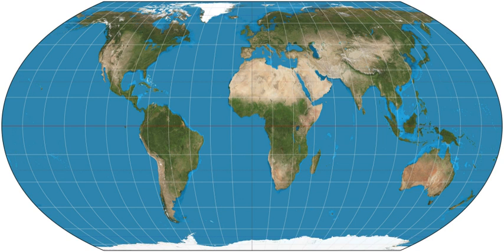Equal Earth projection | Wikipedia audio article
00:00:26 1 Formulation
00:02:52 2 Features
00:03:27 3 Development
00:04:07 4 Use

- Socrates

SUMMARY
The Equal Earth map projection is an equal-area pseudocylindrical projection for world maps, invented by Bojan Šavrič, Bernhard Jenny, and Tom Patterson in 2018. It is inspired by the widely used Robinson projection, but unlike the Robinson projection, retains the relative size of areas. The projection equations are simple to implement and fast to evaluate.